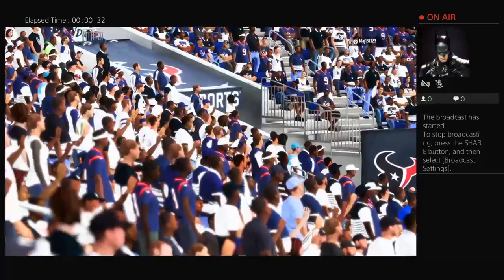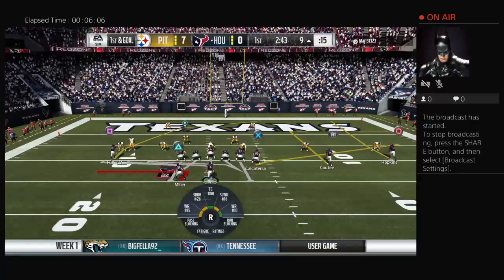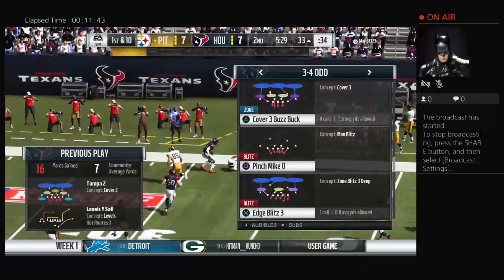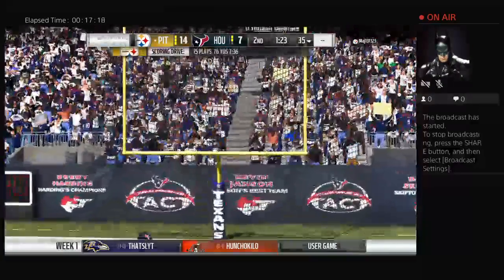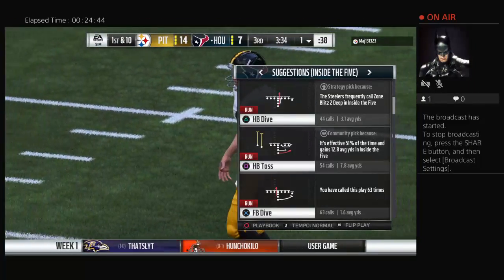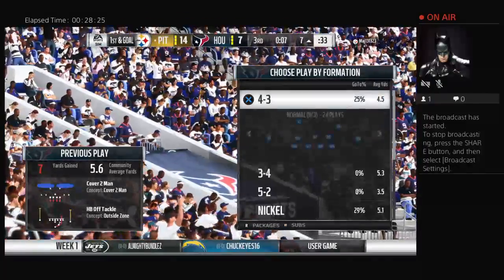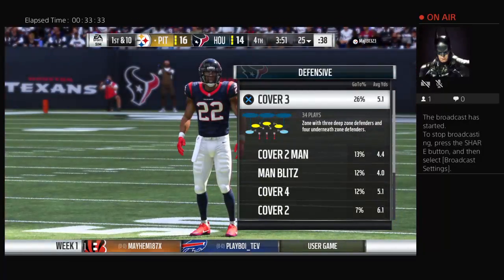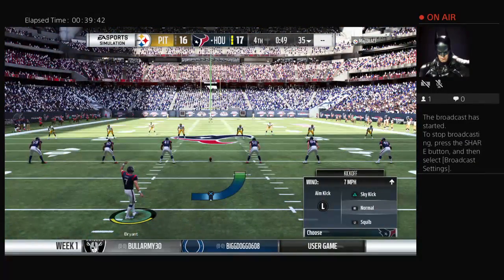BEASTLEE_21's Live PS4 Broadcast